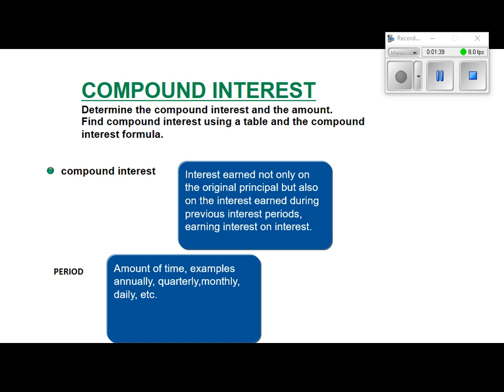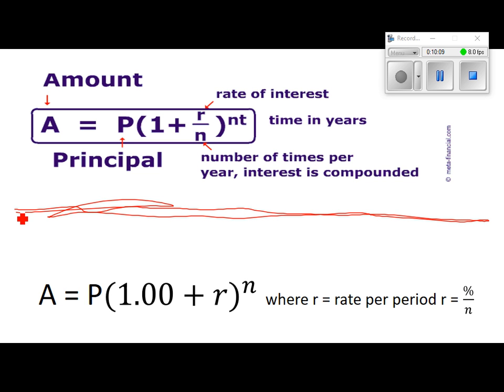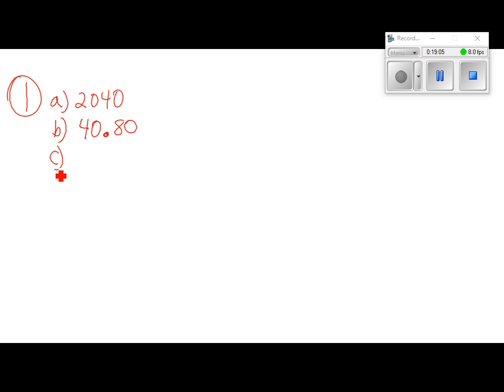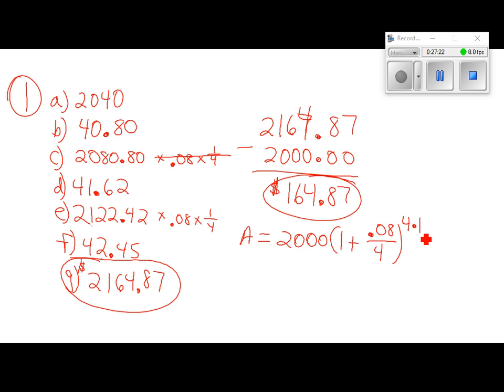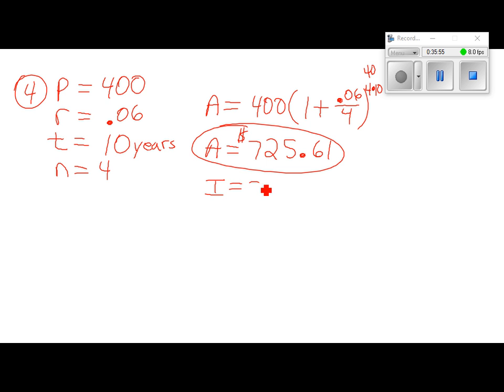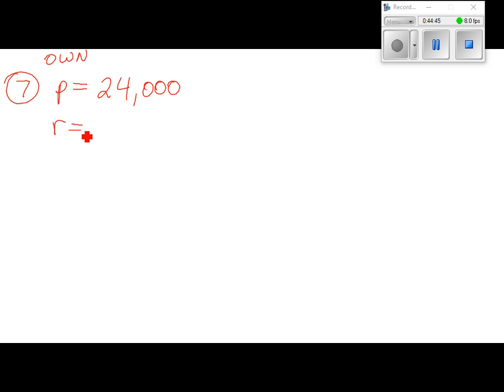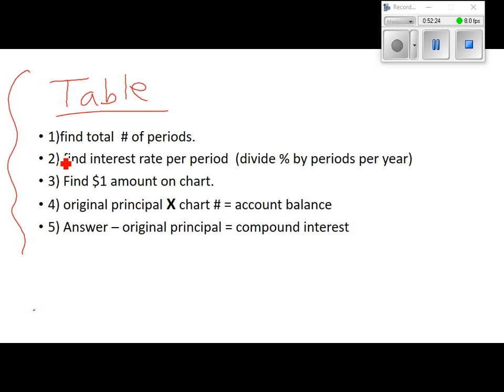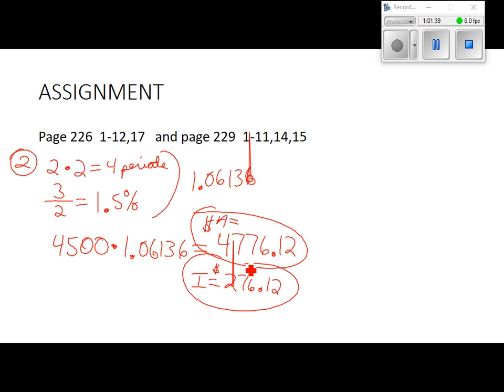video lesson trans 5 5 and 5 6 used 22 23